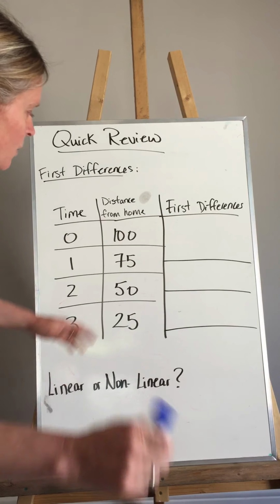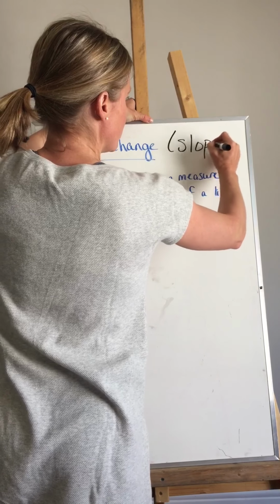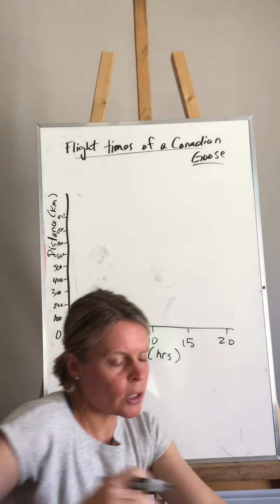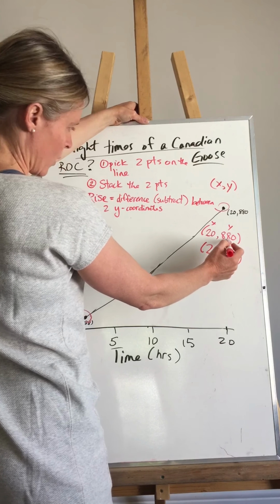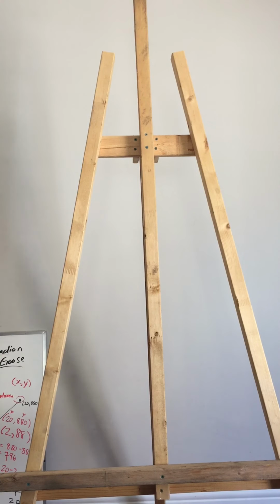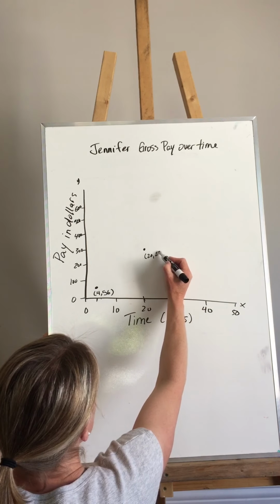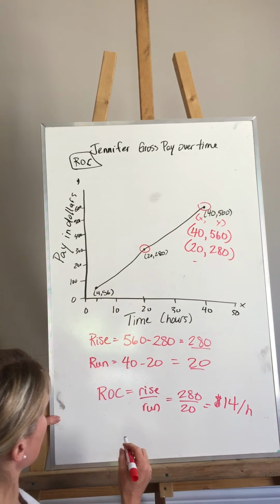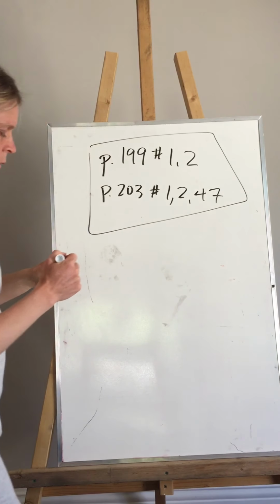May 25&26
Rate of Change Day 1